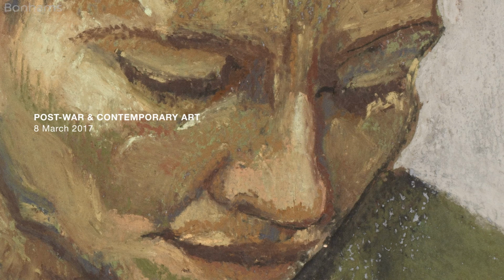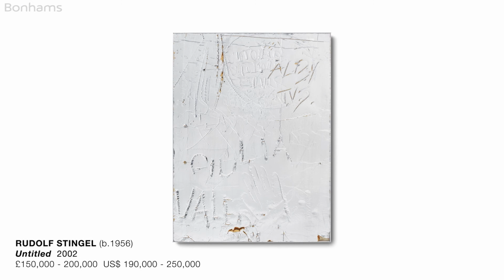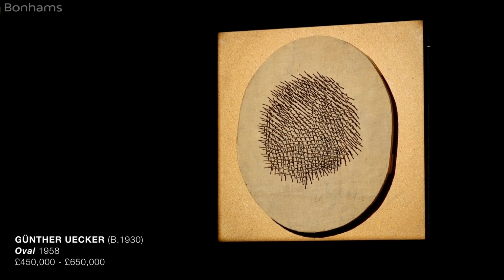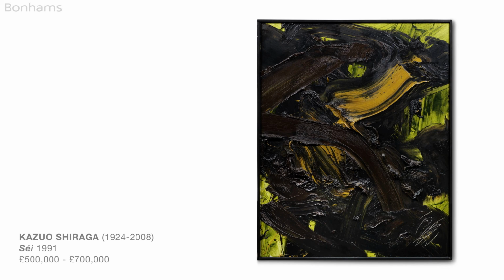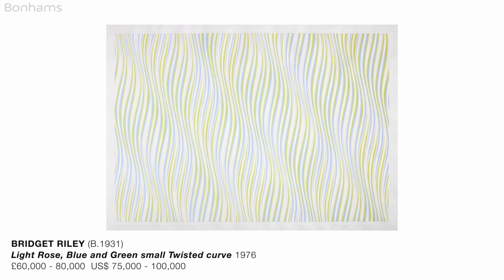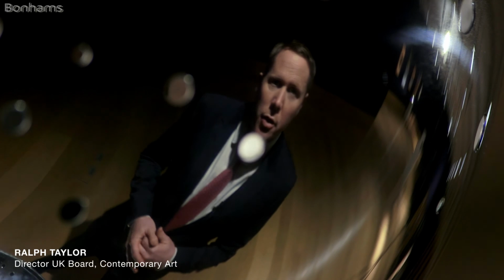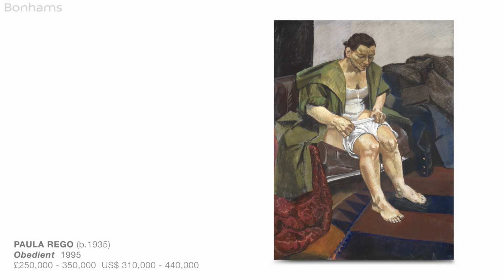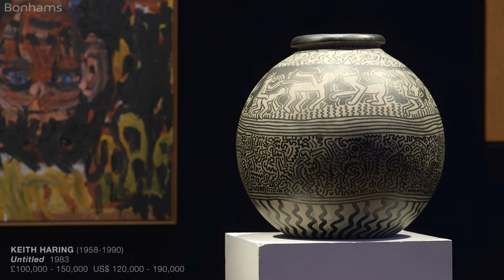Post-War & Contemporary Art Sale 8 March 2017 London - Highlights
Our Post-War & Contemporary Art Sale on 8 March in London  features an outstanding selection of works which have laid in private collections for decades since execution. The opportunity to see them for the first time in public is thrilling.

POST-WAR & CONTEMPORARY ART
8 Mar 2017, starting at 16:00 GMT.
London, New Bond Street